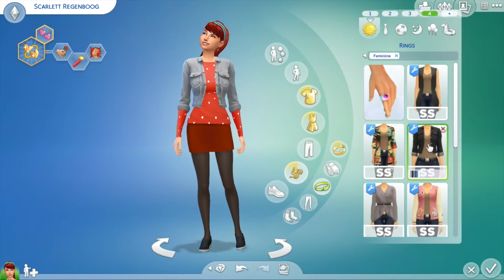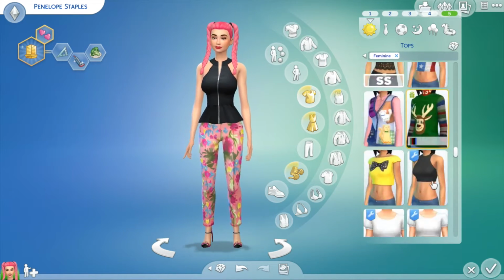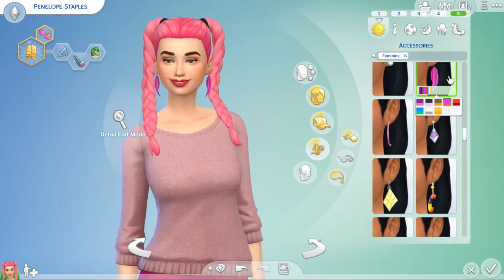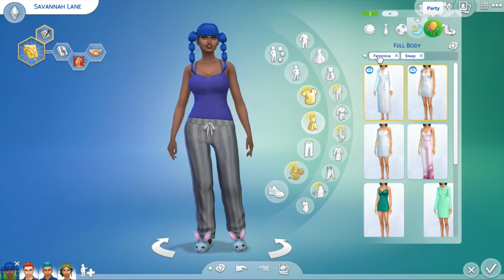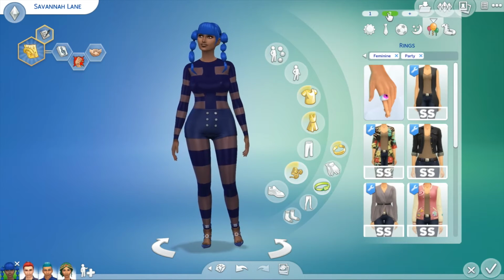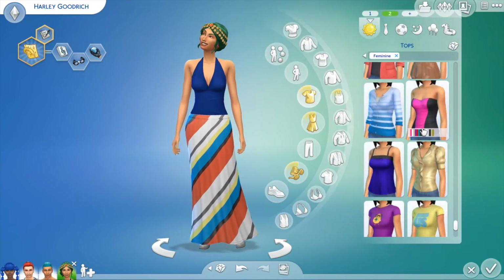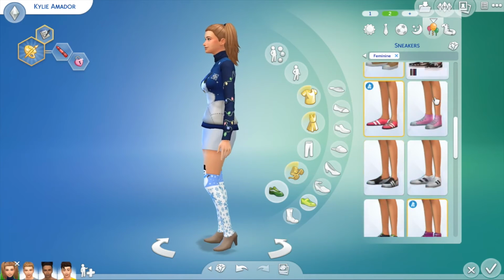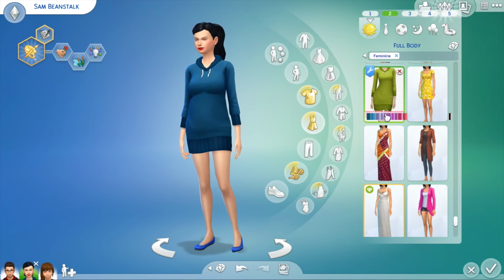The Sims 4: Christmas Makeover CAS | CHRISTMAS OUTFITS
MavePlays